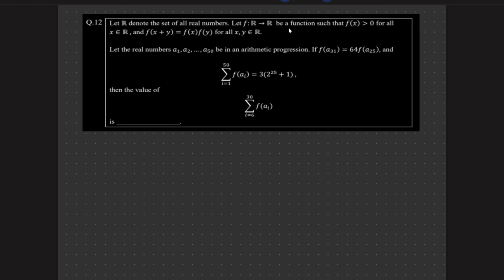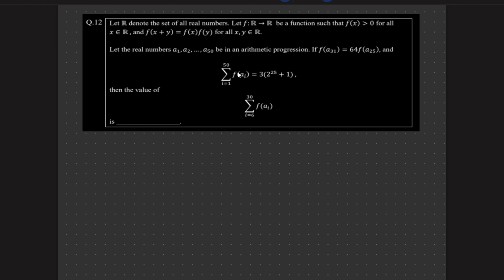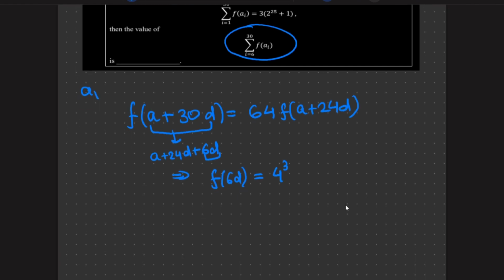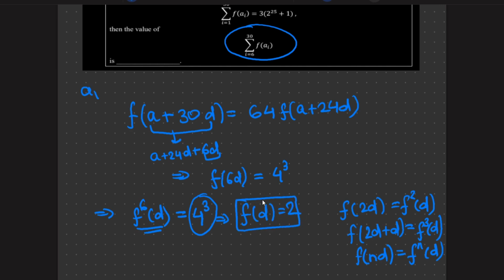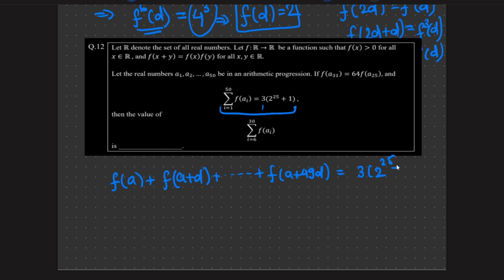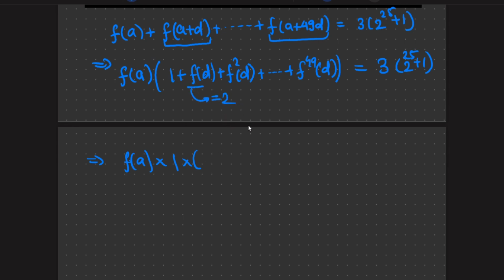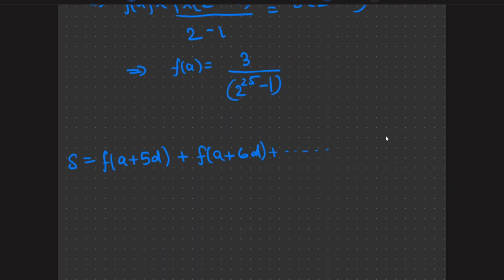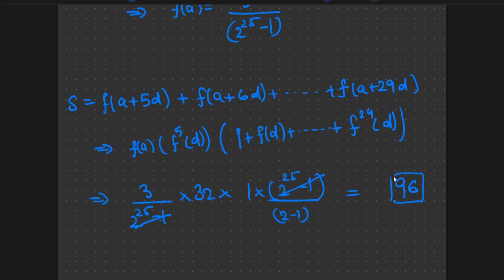Why is everyone doing this JEE Advanced Previous Year Question Wrong? 🎯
This question was asked in JEE Advanced 2025 and is from the chapter sequence and series and you can solve it purely with some manipulation and application of sequence and series. A very standard question asked in JEE Advanced 2025. From a general perspective, this was a moderate question given all the calculation involved. Please let me know your opinion on the problem. Solve JEE Advanced Challenging Previous year question
JEE Advanced 2025 Paper 1 question 12 Mathematics